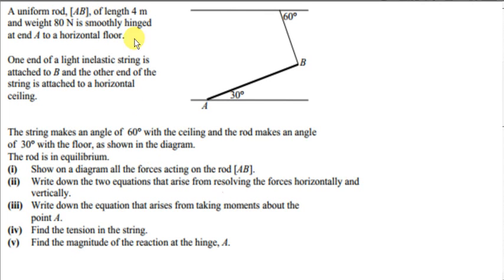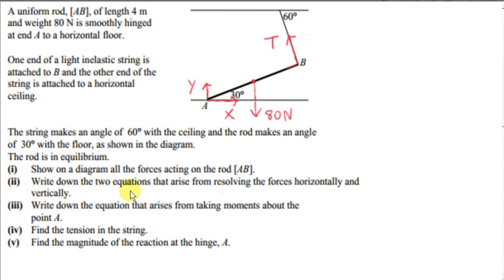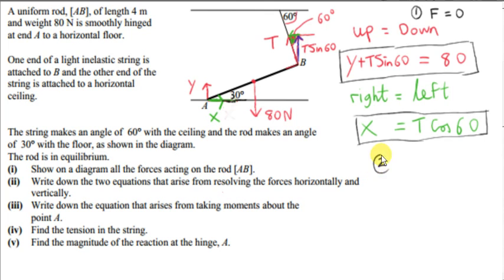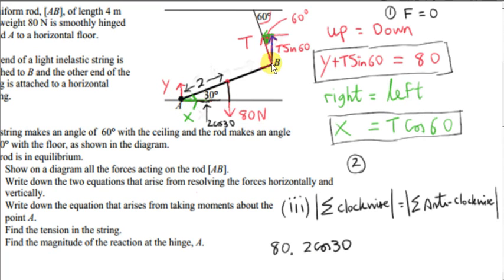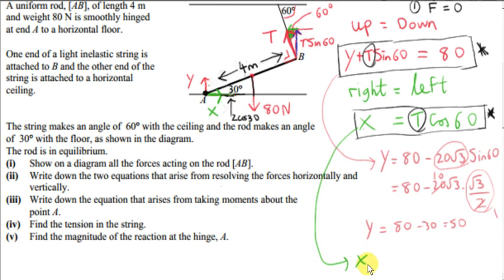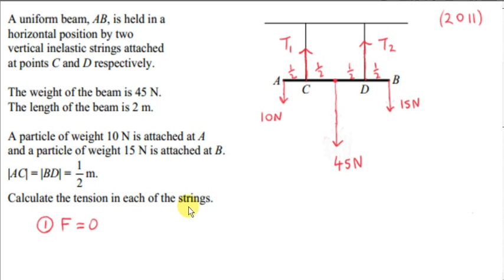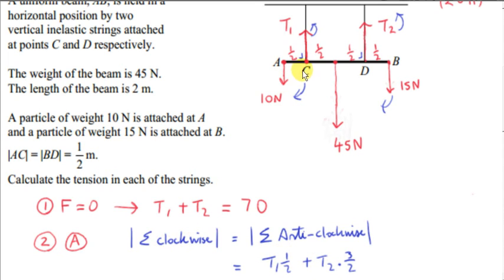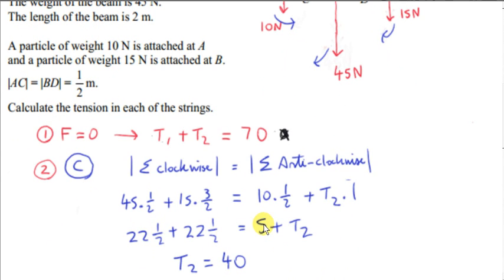Statics - Equilibrium Examples (2012 2011 OL)